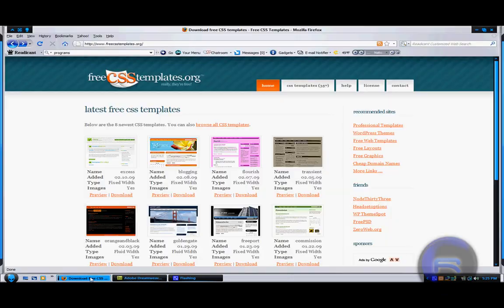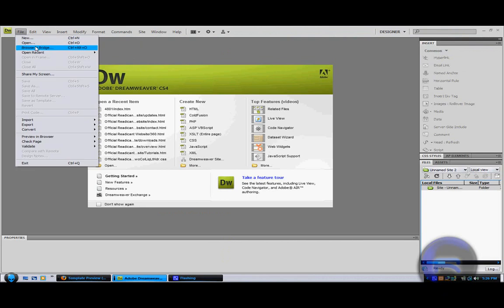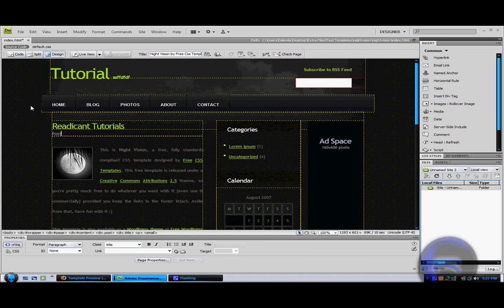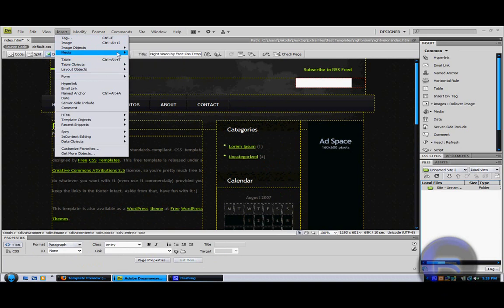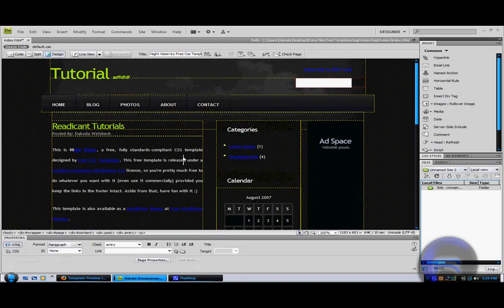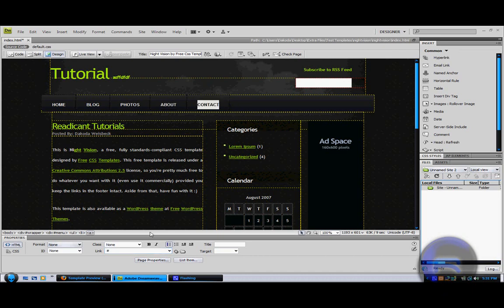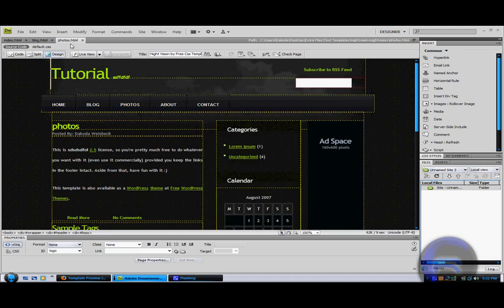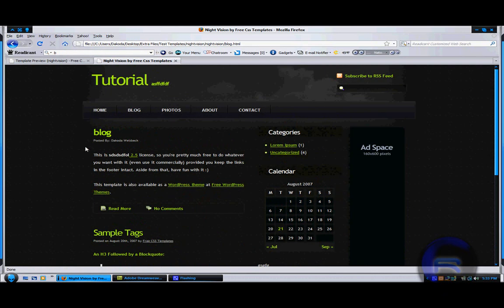How To Download And Edit Templates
Finally! I new tutorial! Sorry it's been so long.. Stupid programs were screwing up on me x_x. Anyways, you will need Adobe Dreamweaver CS4 which you can get free from: